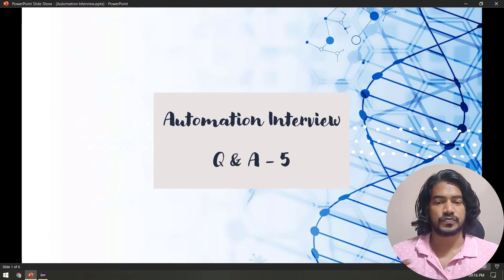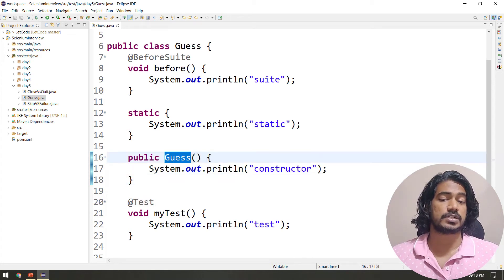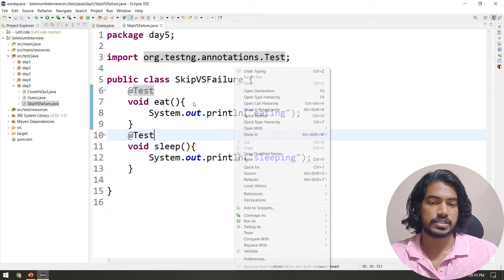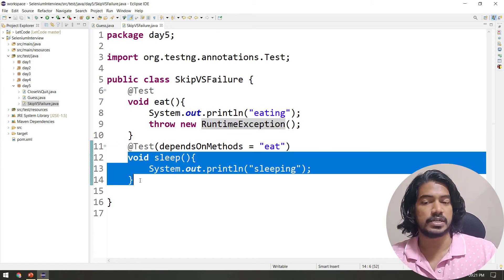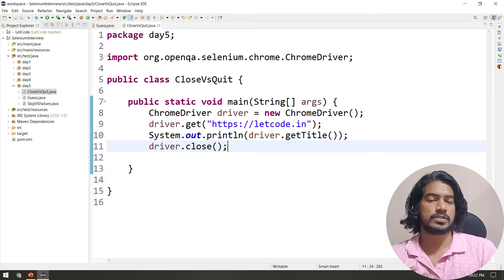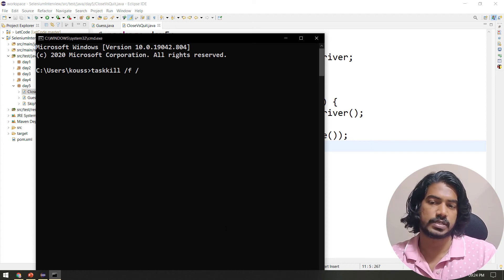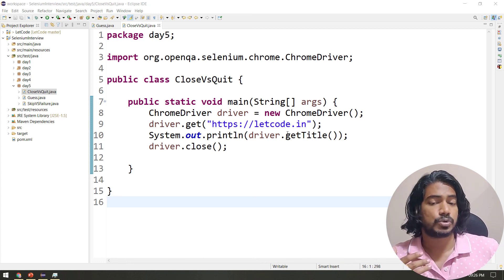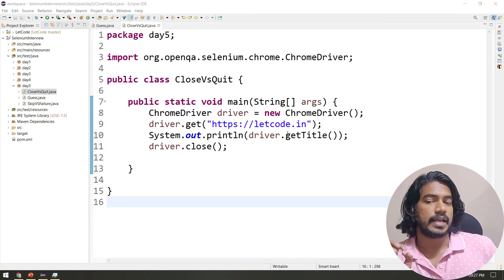Selenium Interview Preparation - Part 5 | Selenium WebDriver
✌ Q & A - Part 5:
In this video, I have discussed 3 problems and how to answer in an interview.
✌ Questions:
1. What is the difference between close and quit?
2. When we will get failure and skip in TestNG?
3. What will be the output?

Check out other playlists for more videos on Selenium, Protractor, Playwright & Flutter